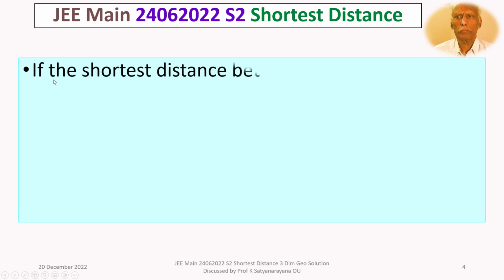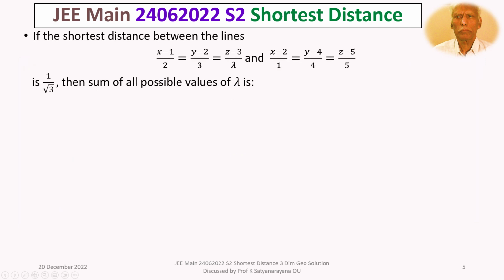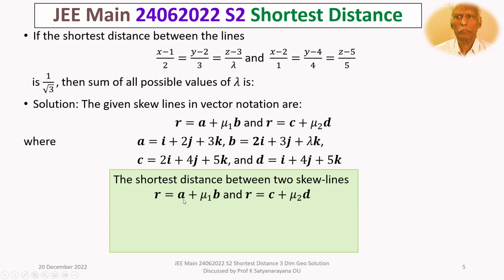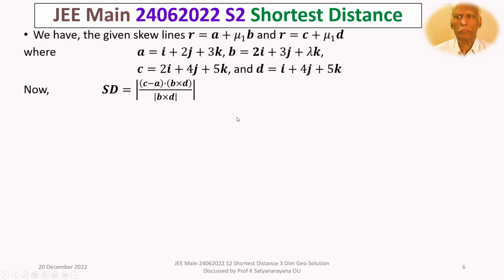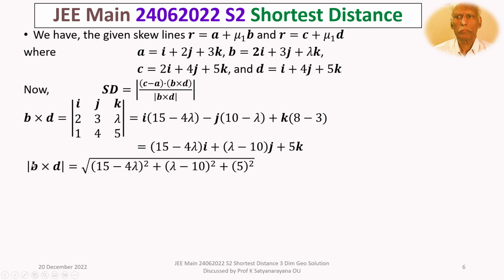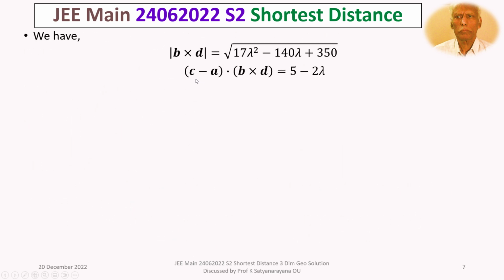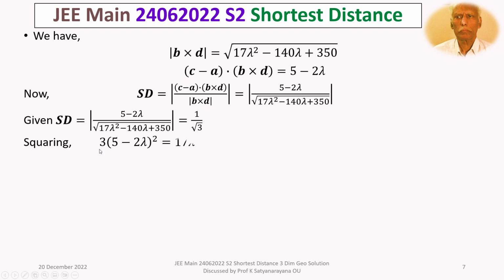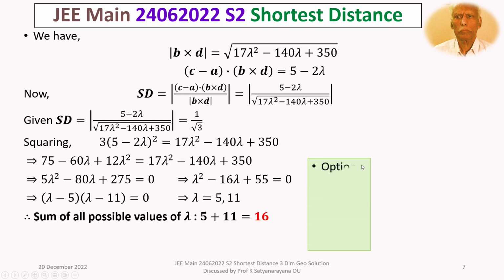JEE Main 24062022 S2 Shortest Distance 3 Dim Geometry Solution Discussed by Prof K Satyanarayana OU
The solution of a problem from the section Three Dimensional Geometry, that appeared in JEE Main held on 24062022 S2, is discussed in detail. The problem is to find the shortest distance between two given skew-lines.